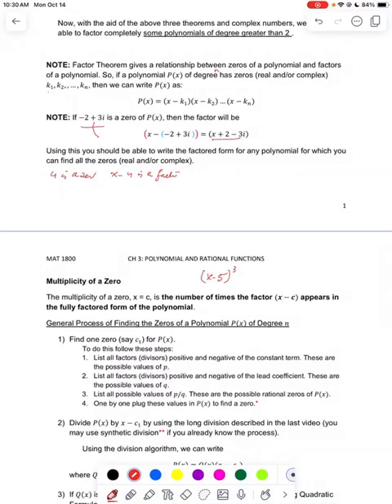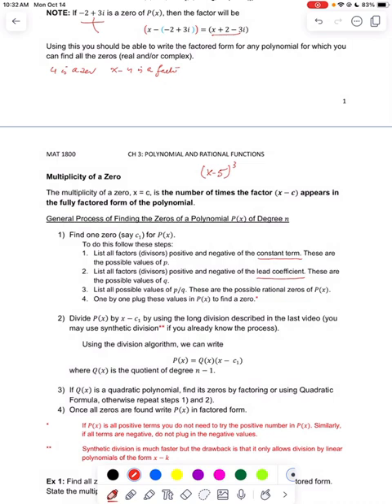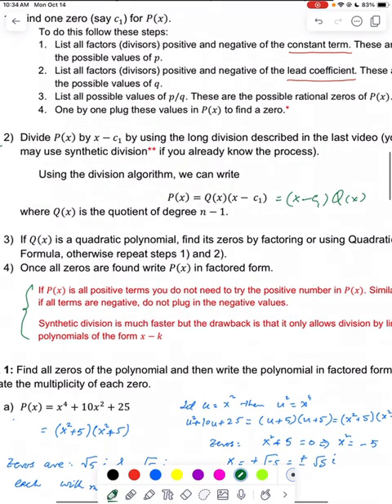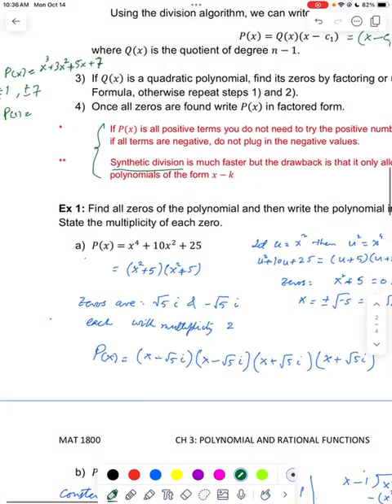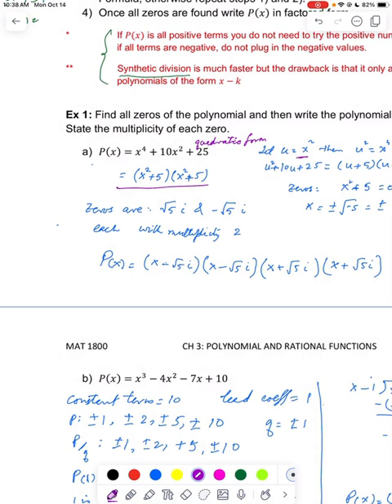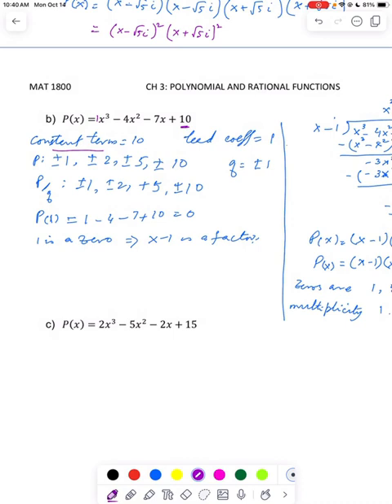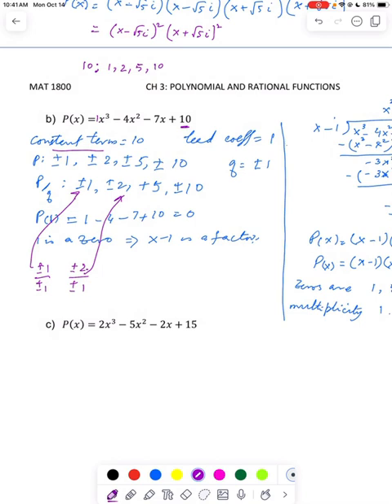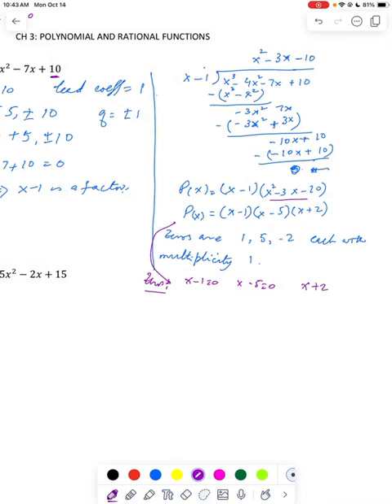Sec 3 3 3 5 B Video 2